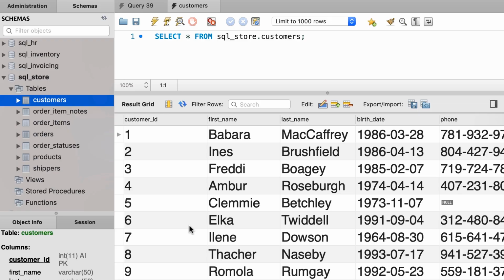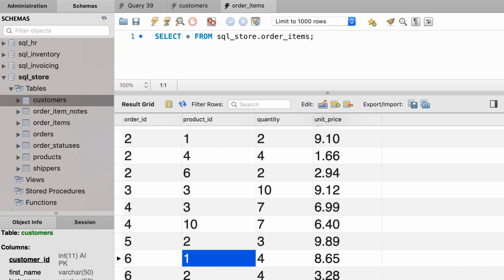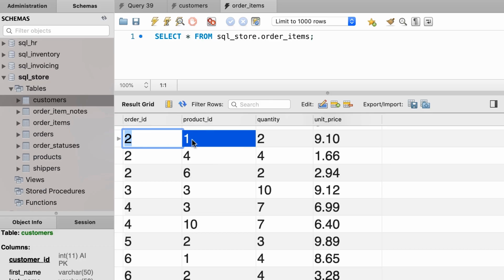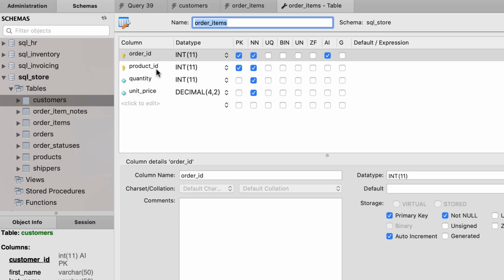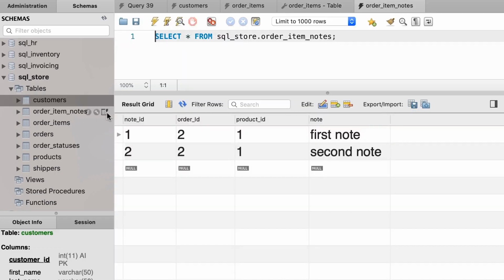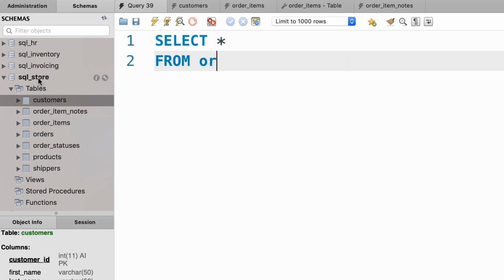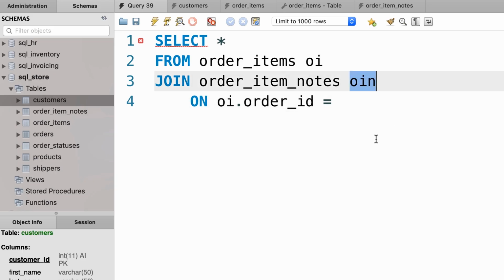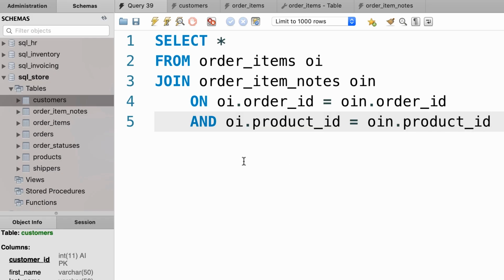22 Compound Join Conditions